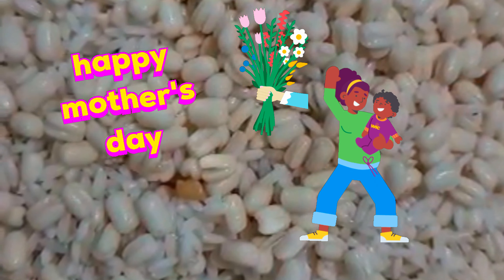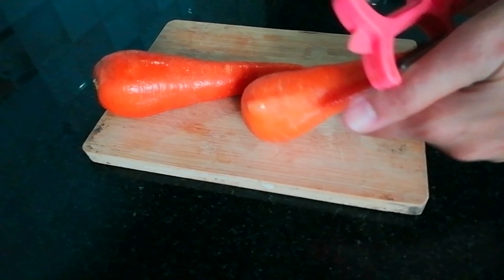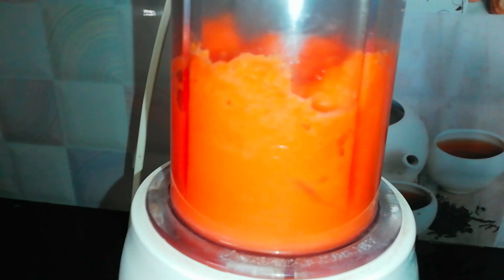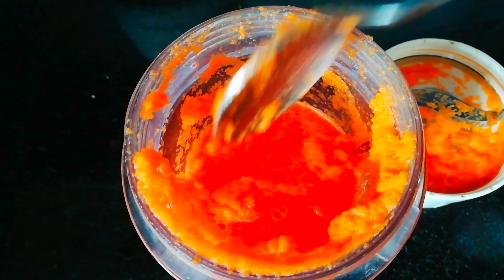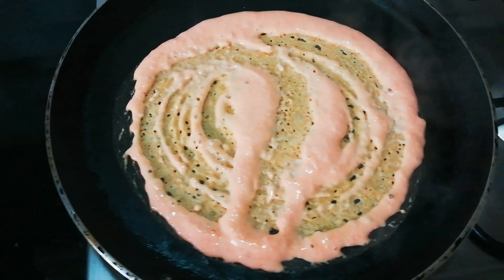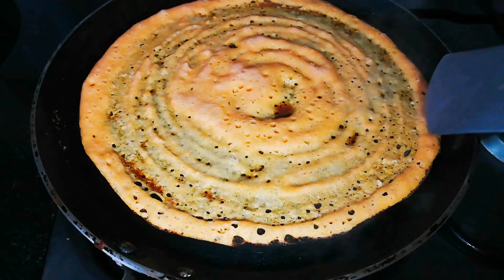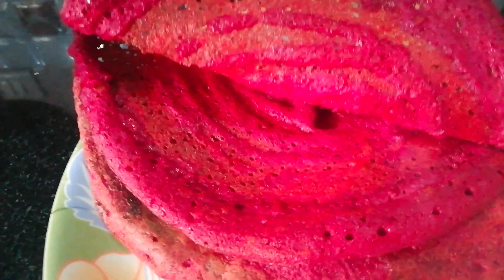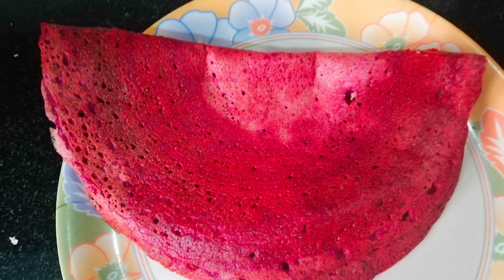Healthy Dosa 2ways | Carrot Dosa | Beetroot Dosa